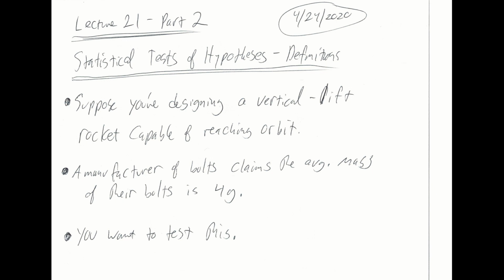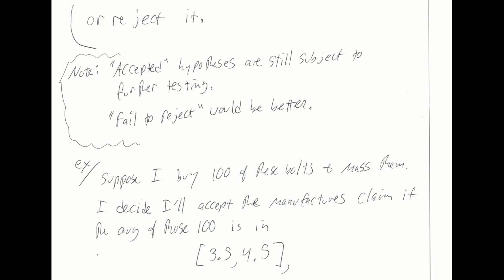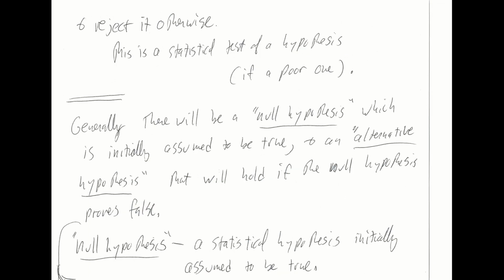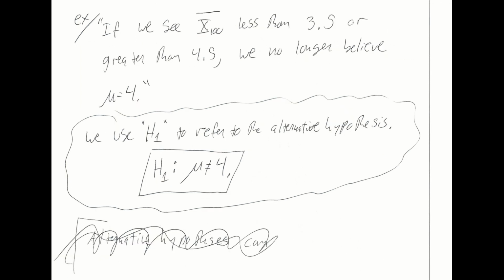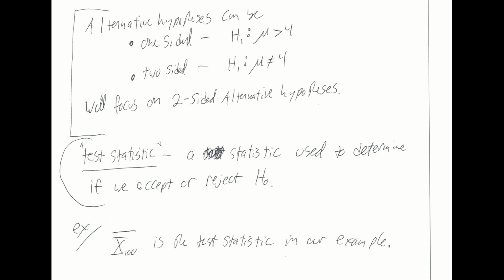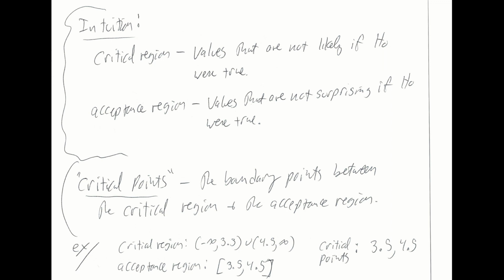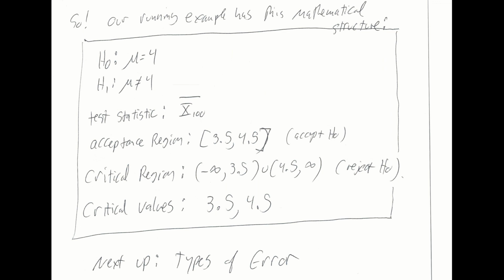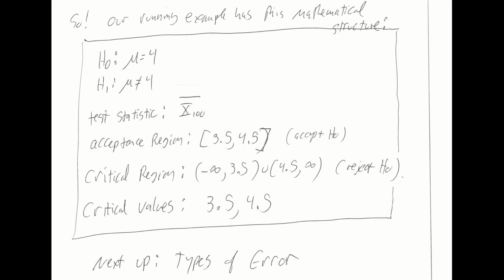Lecture 21 part 2 tests of hypotheses definitions